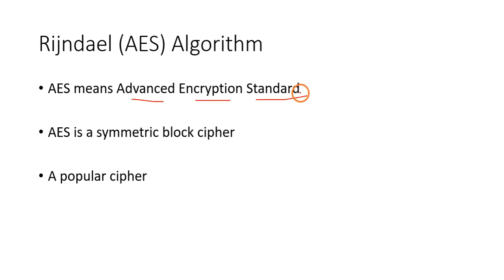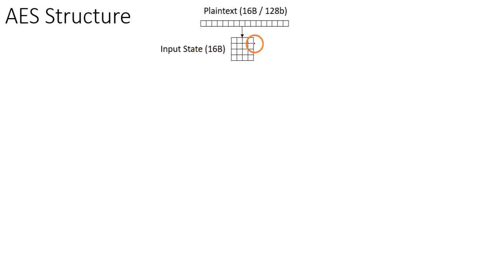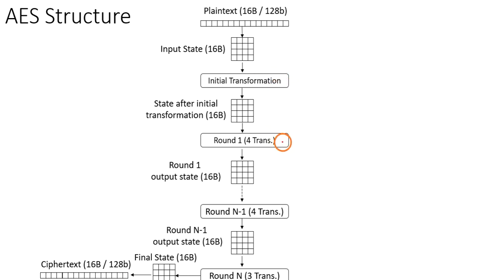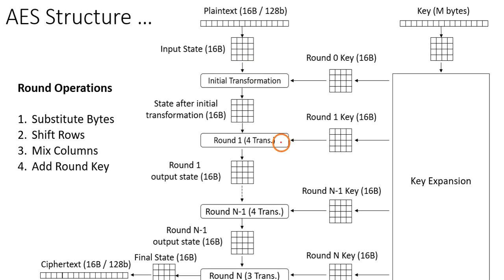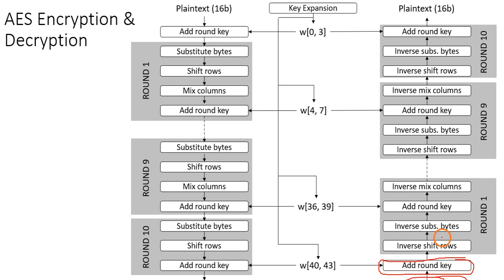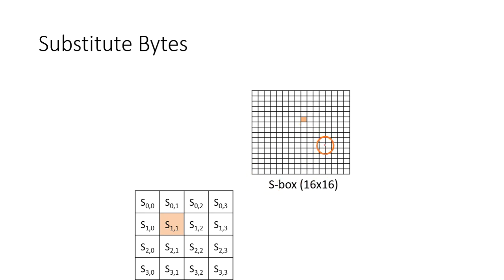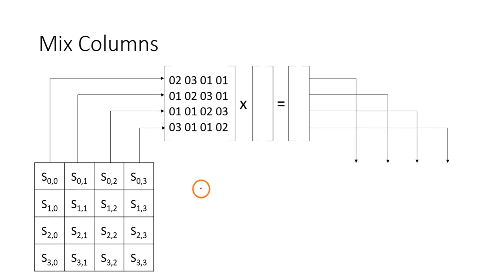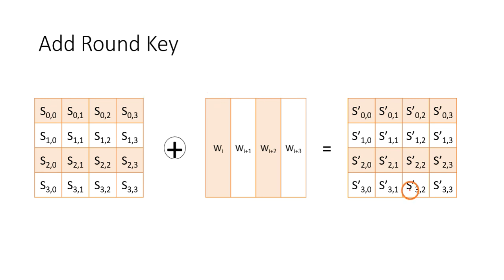Java program to encrypt and decrypt using AES theory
In this video you will learn the theory related to AES algorithm. A step-by-step explanation of the steps performed in AES is provided.

*Social Links*